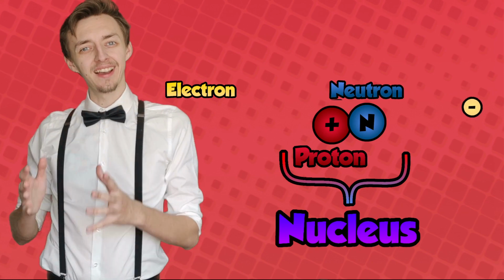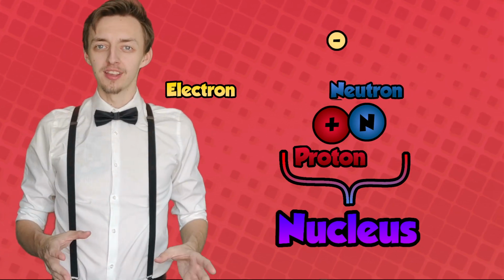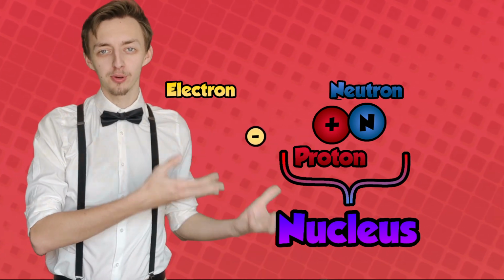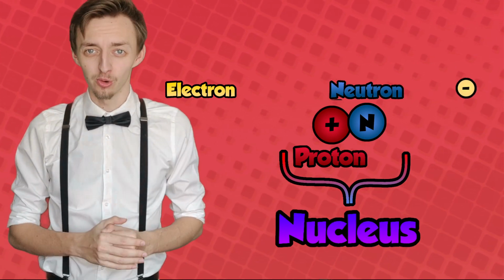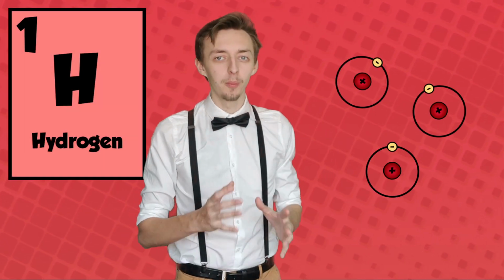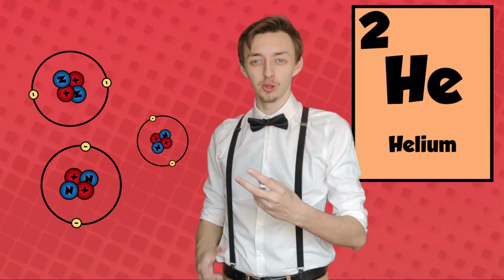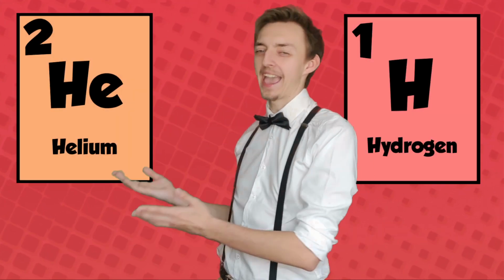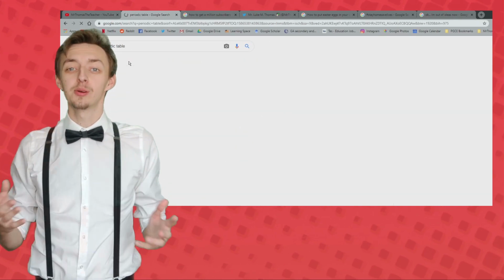[Old Style] Virtual Chemistry - Atoms, Elements, Molecules & Ions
Hi Class! In today's lesson we dive into the world of chemistry by looking at the building blocks of our universe: Atoms! In this video we cover what an atom is made of, an explanation of an what an element is and some examples of molecules and ions! We also introduce chemical formulas so get ready to use your thinking hats on this 10 minute introduction into the world of chemistry.

The video draws primarily from the UK AQA GCSE specification however there are aspects of the video which go a bit more in depth and begin to look at AS-Level content. Making this video a great clip for key stage 4 and advanced key stage 3 learners.

Mr.Thomas "Atoms, Elements, Molecules & Ions" worksheet:
Mr.Thomas "Atoms, Elements, Molecules & Ions" answer sheet: